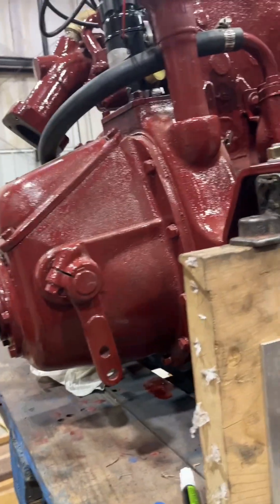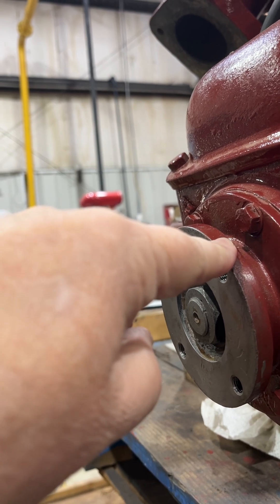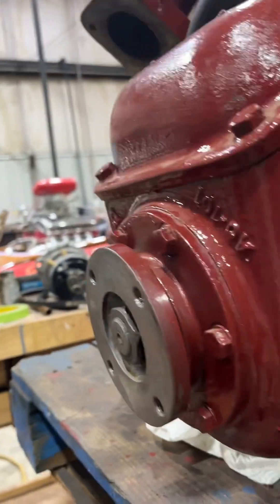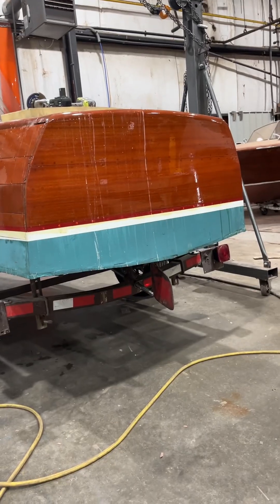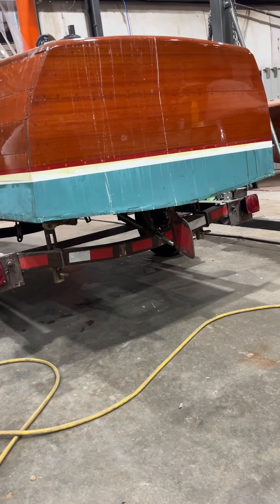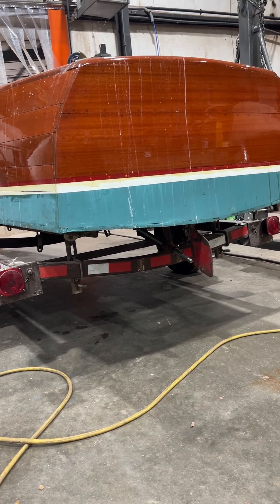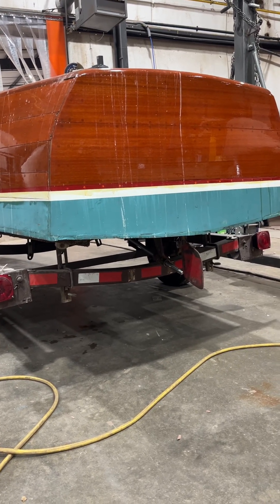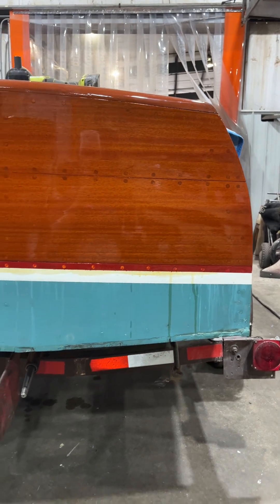Update on engine - transmission seal